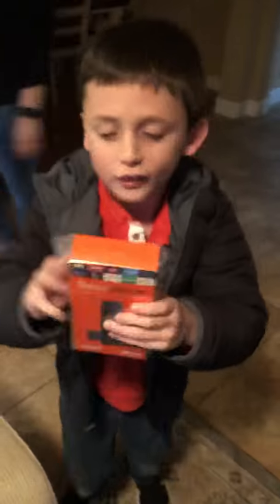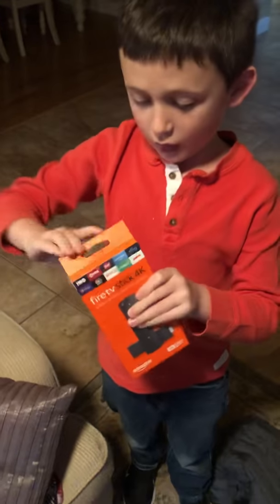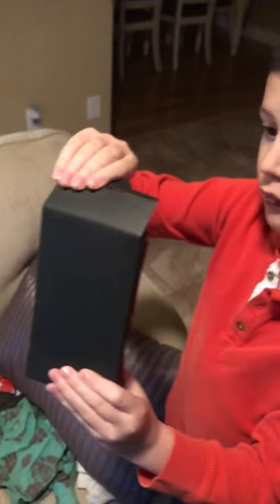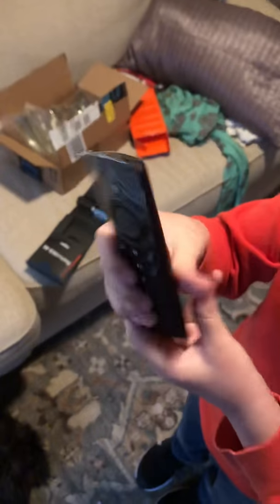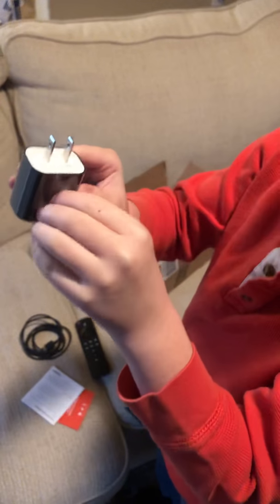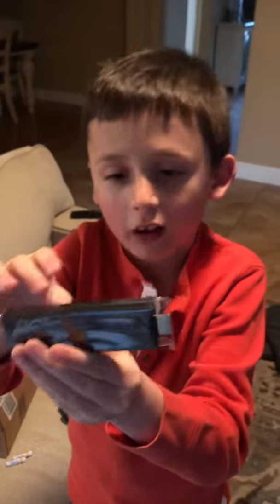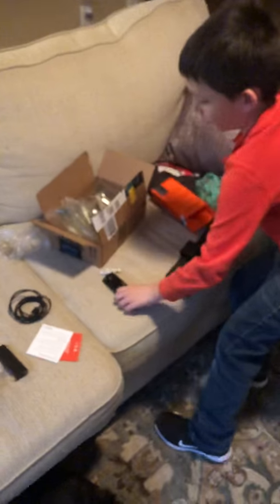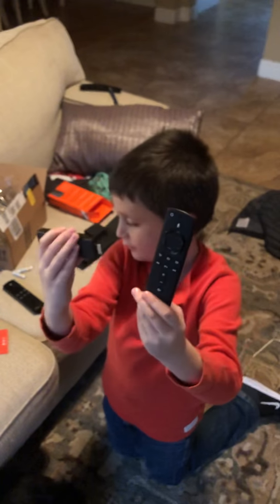Fire TV Stick 4K Unboxing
A New Media Streamer.